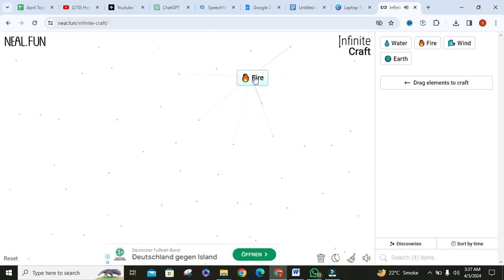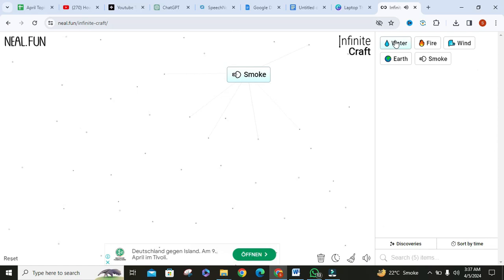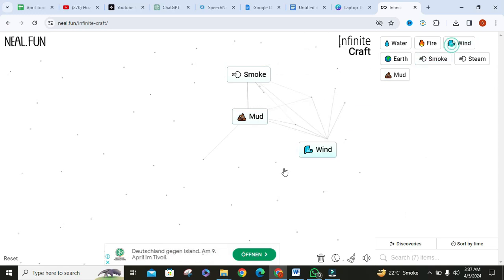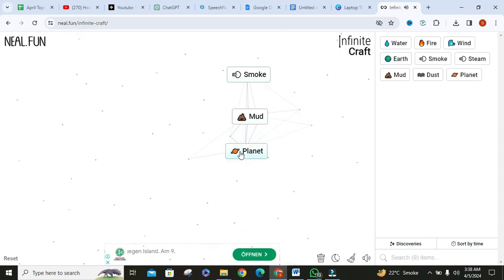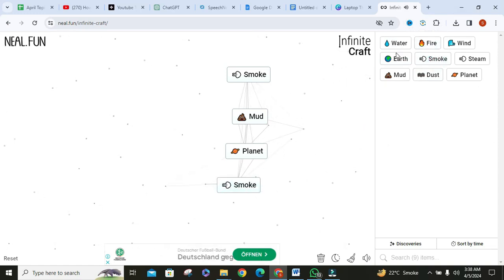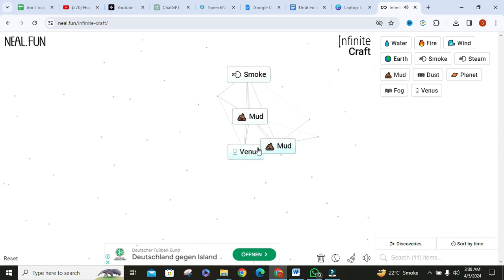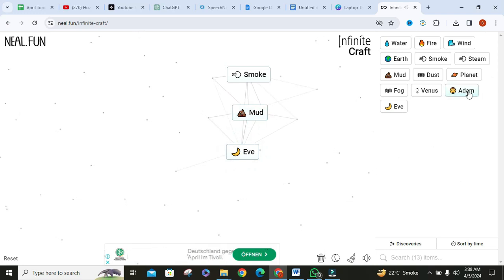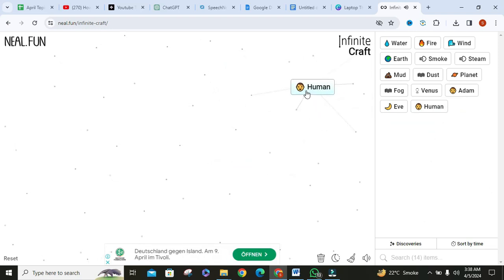How To Get Human In Infinite Craft (Best New Method)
Learn how to get human in an infinite craft game . Discover the best new method to make human characters from scratch in this popular sandbox game. Whether you're a seasoned player or new to the craft, our step-by-step tutorial will walk you through the process with ease. Join the adventure and master the art of crafting humans in Infinite Craft today!"